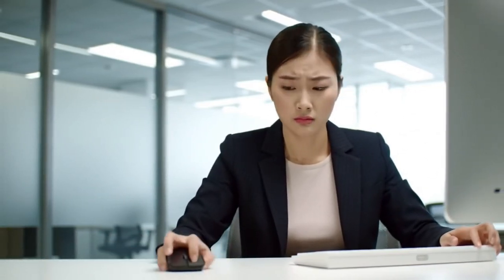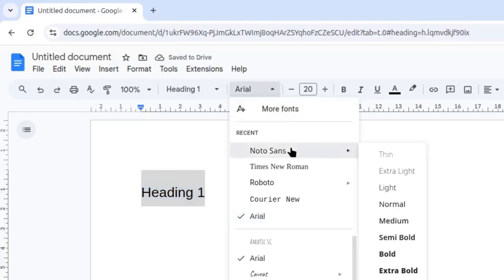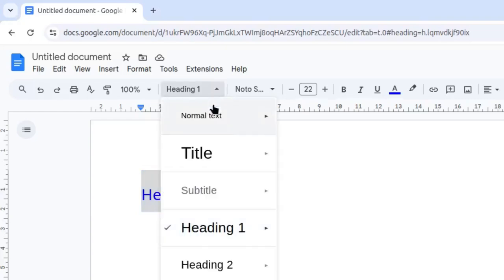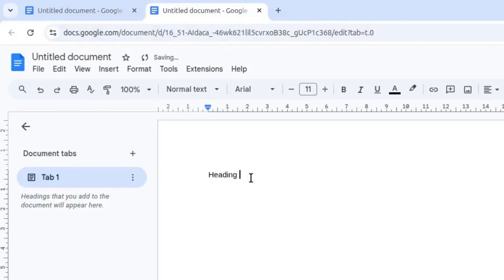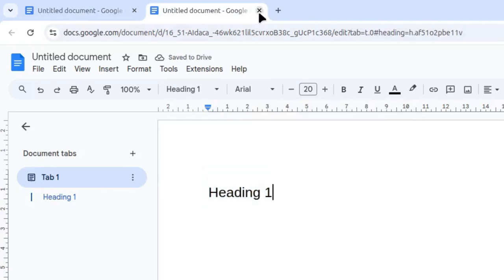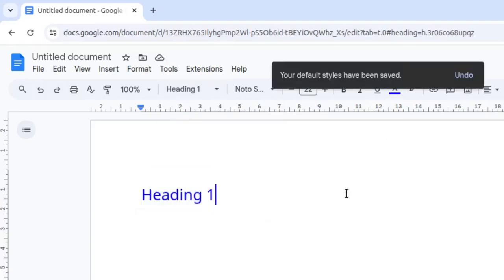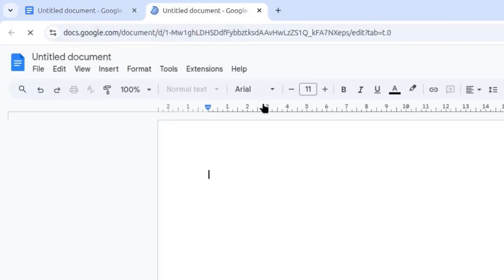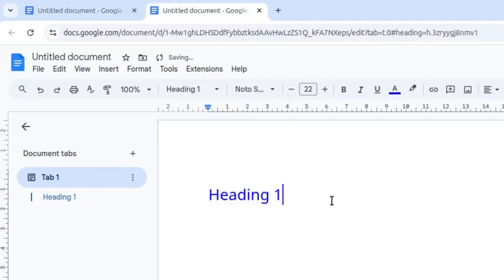Stop Setting Text Styles in EVERY New Google Doc! Set Default Styles Once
Stop wasting time formatting every new Google Doc! This tutorial shows you how to set your custom fonts, colors, and text styles as the permanent default in Google Docs. Set it once, and every new document will automatically use your preferred formatting - saving you hours of repetitive work.

🎯 WHAT YOU'LL LEARN:
• How to set default text styles in Google Docs
• Customize default font family, size, and color
• Set default paragraph spacing and alignment
• Make your formatting permanent across all new documents
• Update existing default styles to match your preferences
• Save time by eliminating repetitive formatting tasks

✨ KEY FEATURES:
• Set permanent default fonts and colors
• Customize default text styles (Normal, Heading 1-6, etc.)
• Apply formatting once, use it forever
• Works for all new Google Docs automatically
• No need to format each document individually
• Professional, consistent formatting across documents
• Easy to update and modify defaults anytime

📚 PERFECT FOR:
• Professionals who create documents regularly
• Teams needing consistent branding across documents
• Students writing papers and assignments
• Content creators managing multiple documents
• Businesses maintaining brand consistency
• Anyone tired of formatting the same styles repeatedly

📖 TIMESTAMPS:
0:00 - The Problem: Formatting Every New Document
0:15 - Solution: Set Default Styles
0:30 - How to Access Default Styles
0:45 - Customize Default Font and Size
1:00 - Set Default Text Color
1:15 - Update Default Paragraph Styles
1:30 - Apply to All New Documents
1:45 - Test Your New Defaults
2:00 - Pro Tips & Best Practices